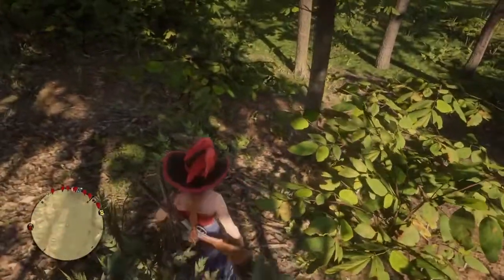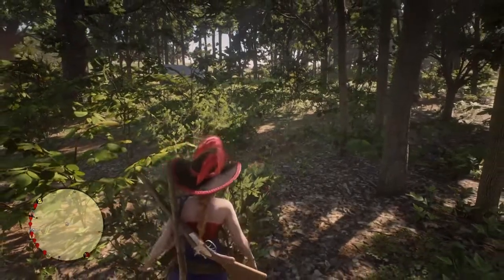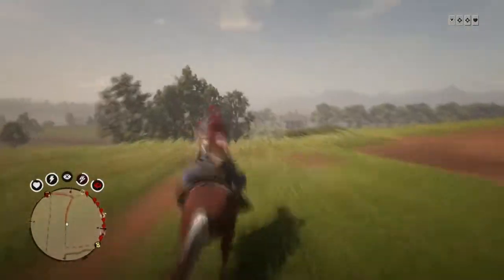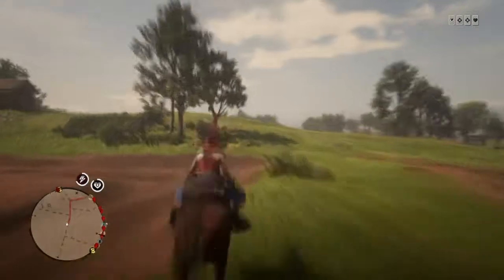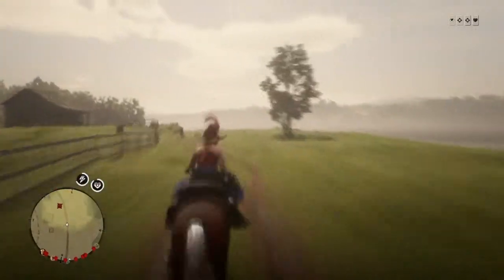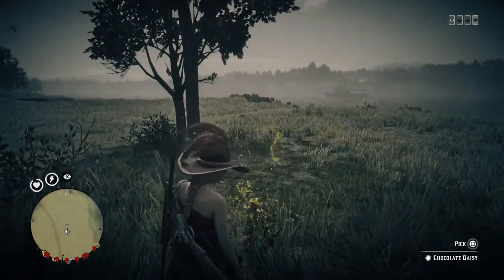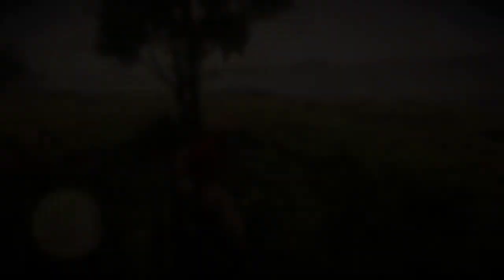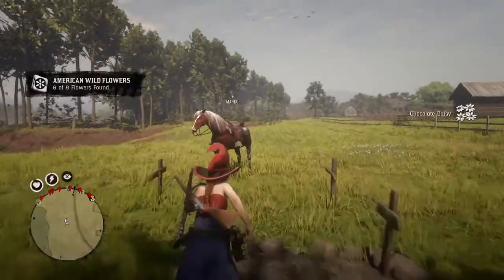Wild Flowers Locations Red Dead Online Collector Role Guide | How to find Wild Flowers RDR Online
Red Dead Redemption 2 Guide
Lost Jewelry - How to find lost jewelry RDR Online Moontail Pond,Dewberry Creek & O'Creagh's Run
How to find lost jewelry Moontail Pond. How to find lost jewelry Dewberry Creek. How to find lost jewelry O'Creagh's Run
Where is Madam Nazar today?

Red Dead Online Videos -  Guides, Tips and Tricks
Rags to Riches, How to make money in Red Dead Online fast
red dead redemption 2 online treasure map,